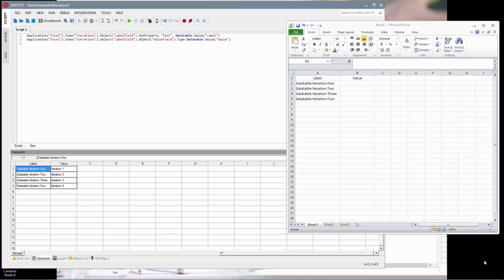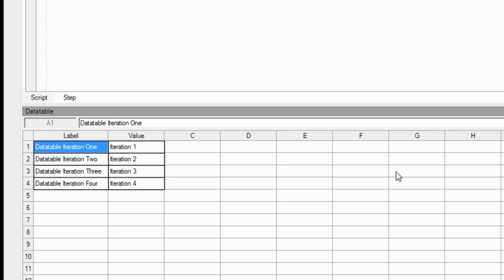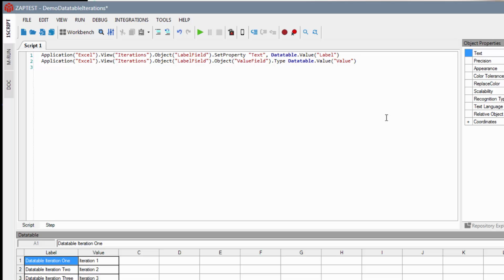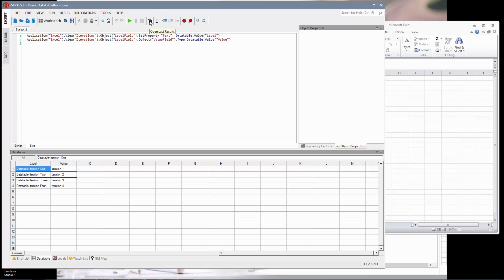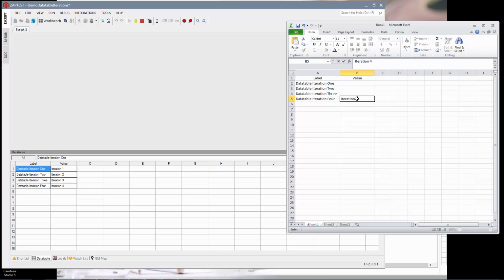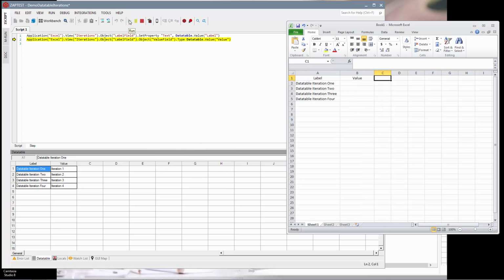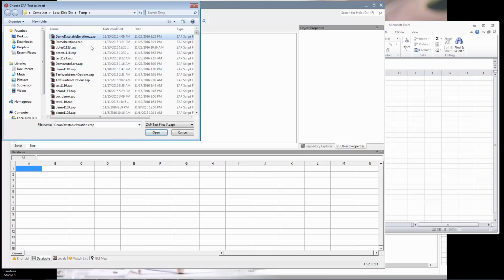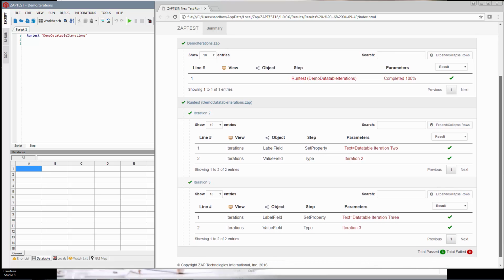ZAPTEST - Test Settings, Datatable Iterations